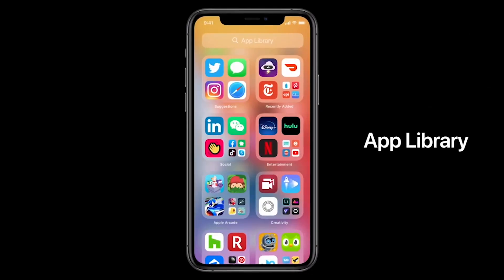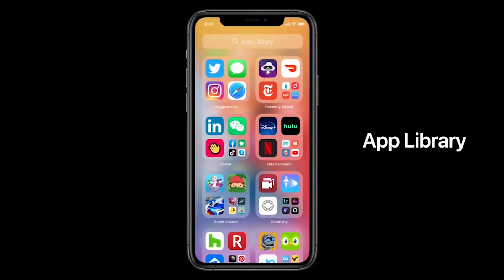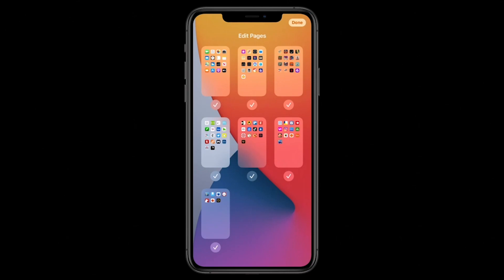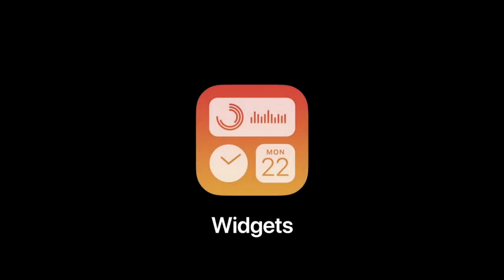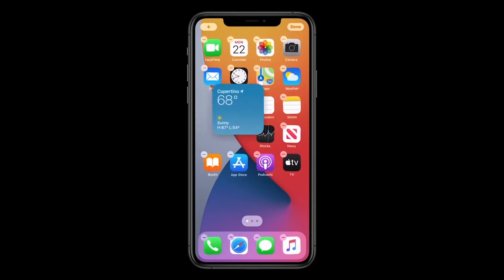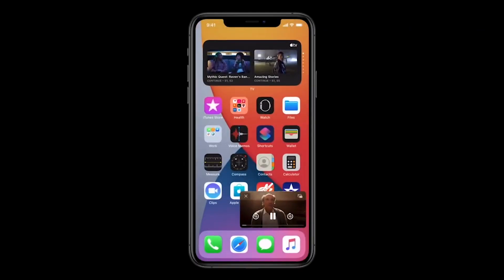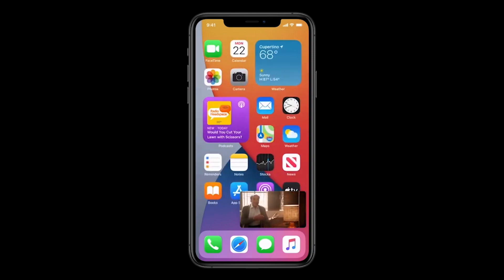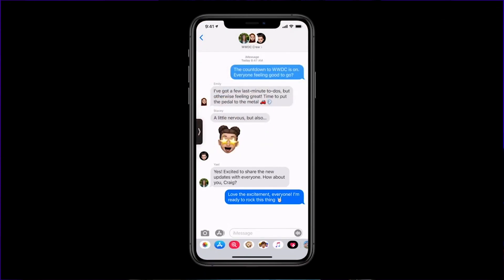iOS 14 in Malayalam : WWDC 2020 | iOS 14 പുതിയ വിശേഷങ്ങൾ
Here we discuss about latest iOS 14 in Malayalam.